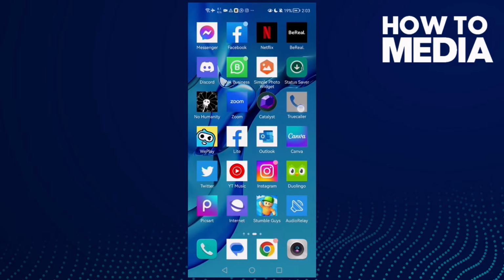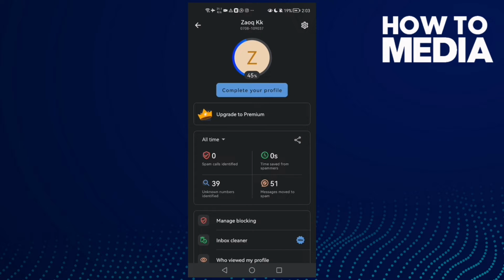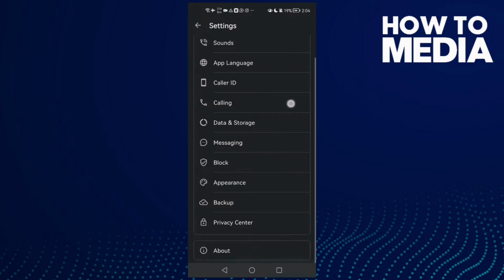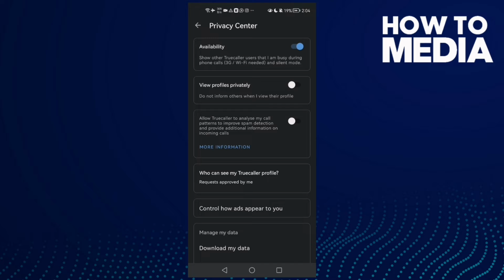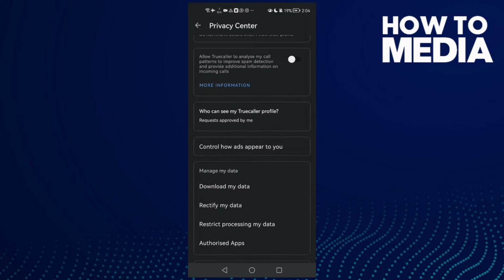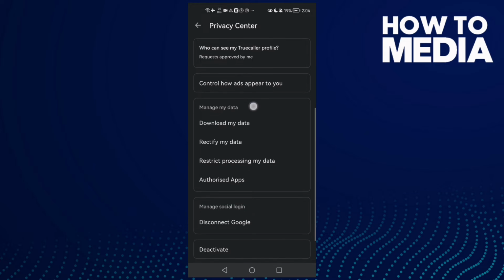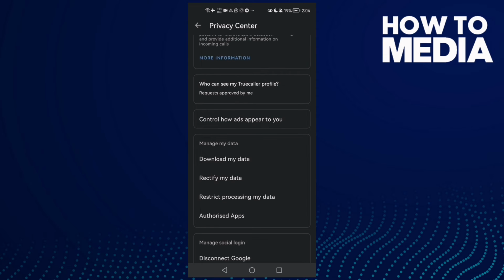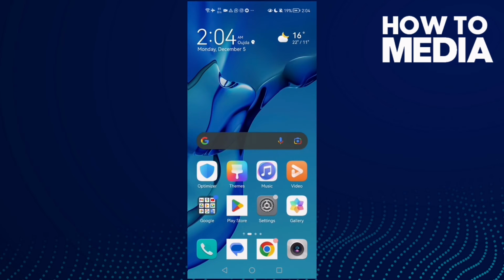How to Manage Your Data on Truecaller on Android or iphone IOS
in this video we discuss :